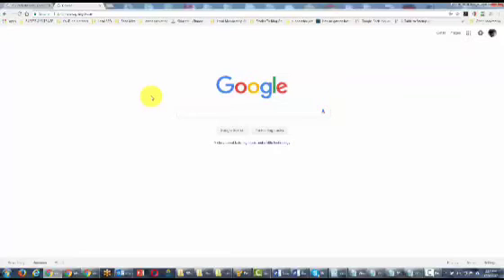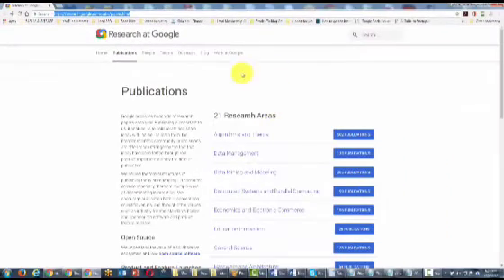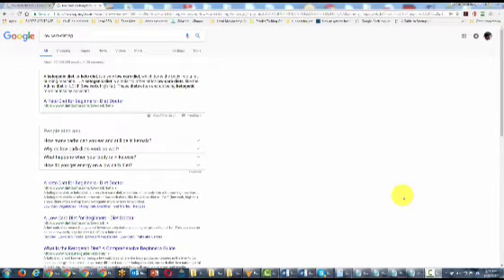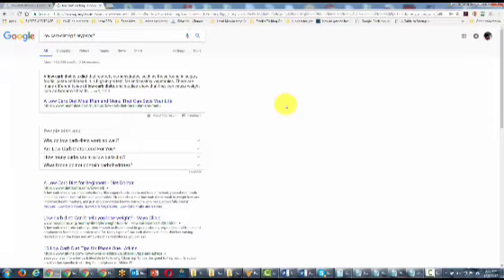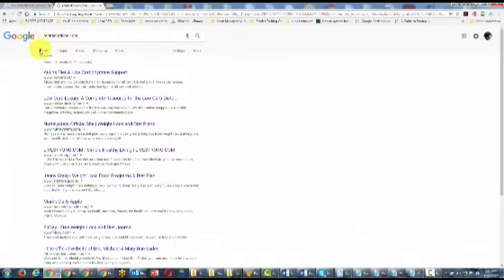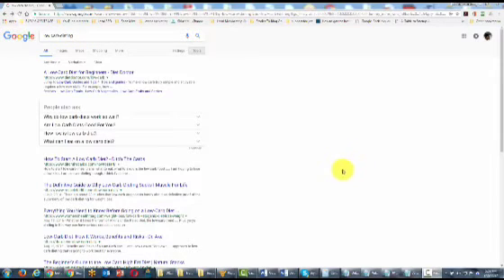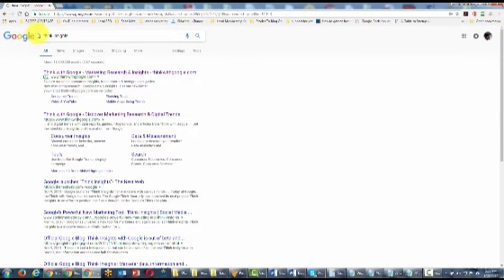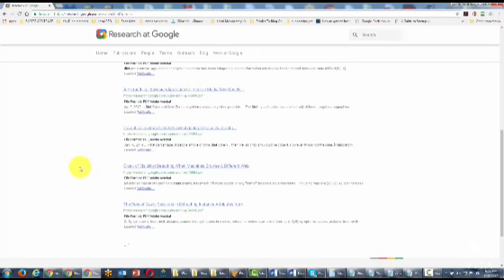Earning Get productive G tools full video course 100% free.